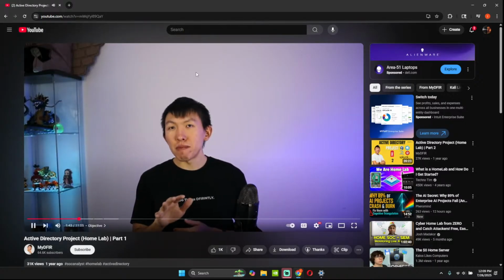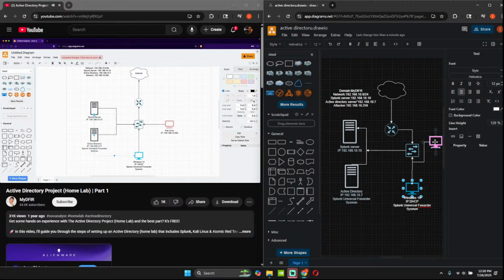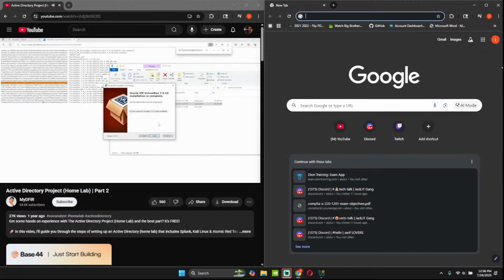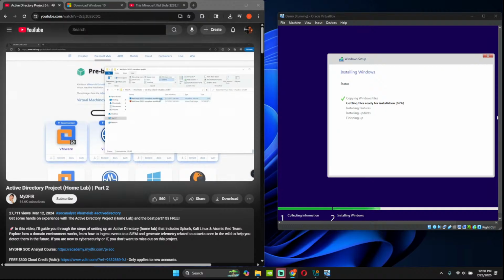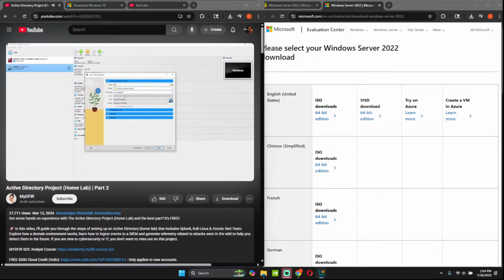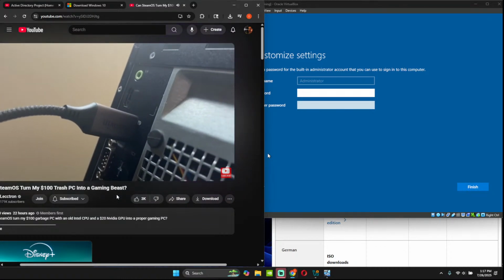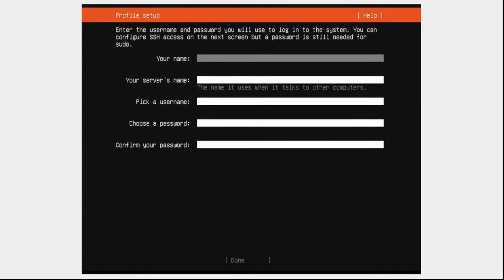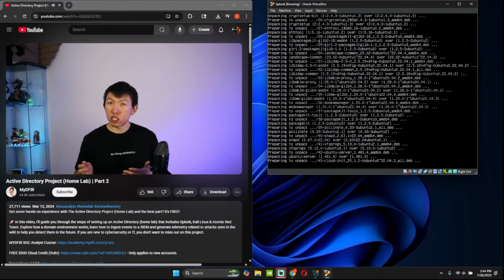Day17 of learning IT everyday until i get a job | Comptia A+,Active Directory project